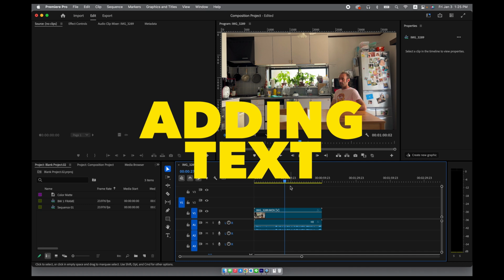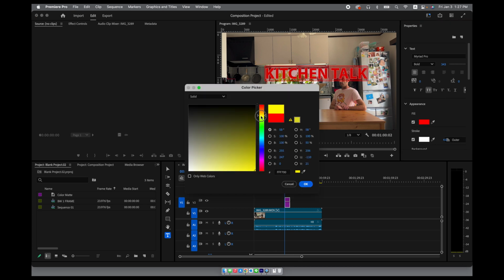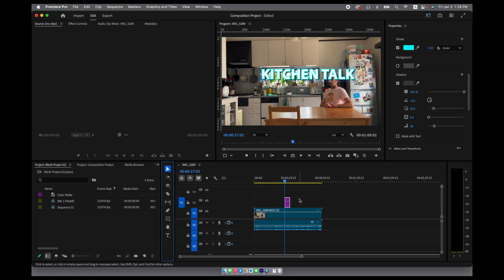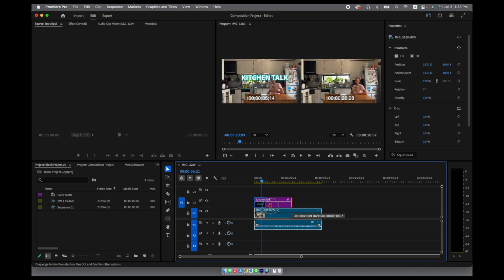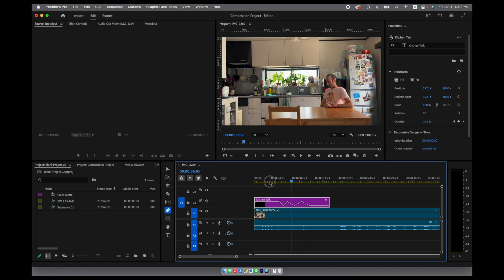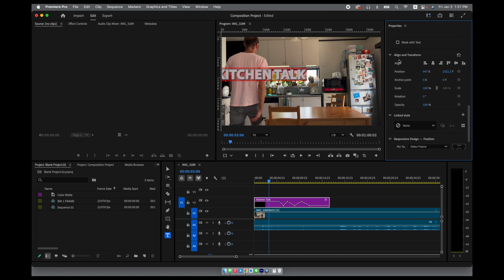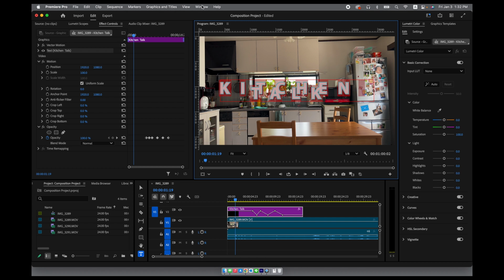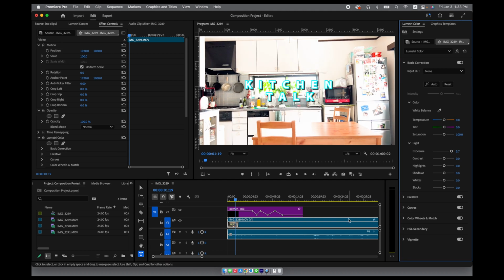Adding Text - Premiere 2025